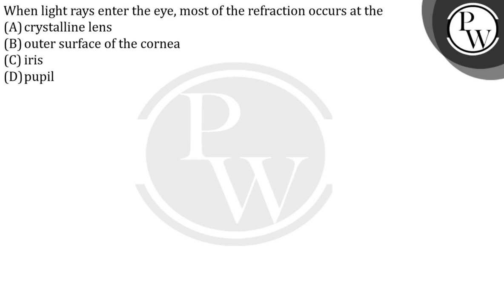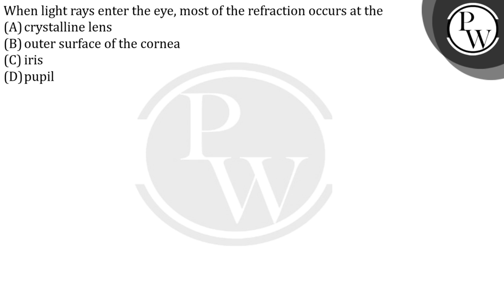When light rays enter the eye, most of the refraction occurs at the....